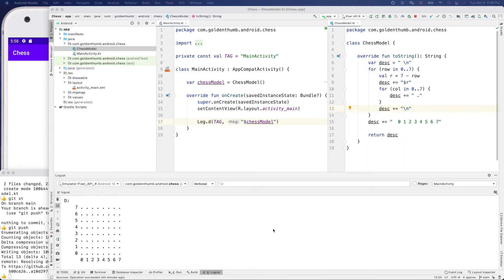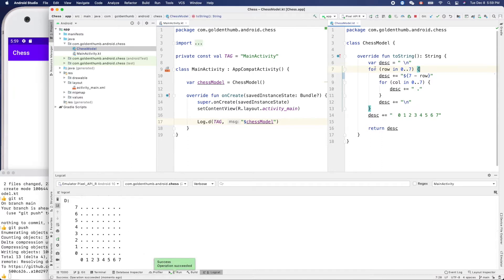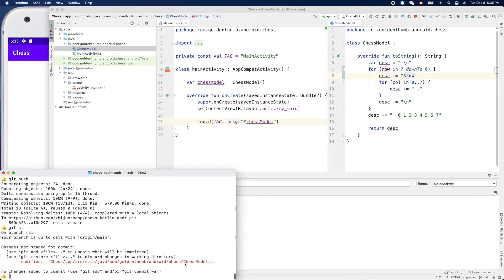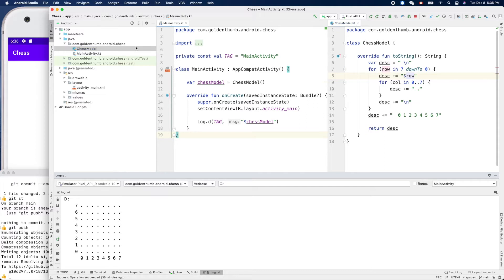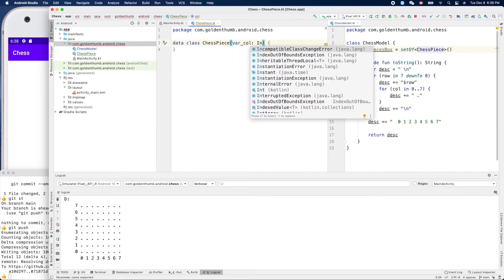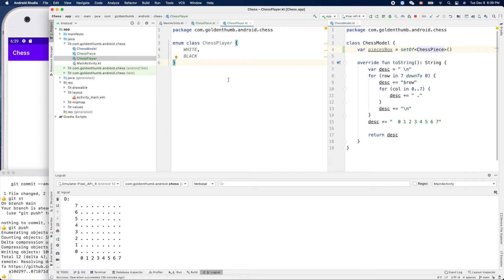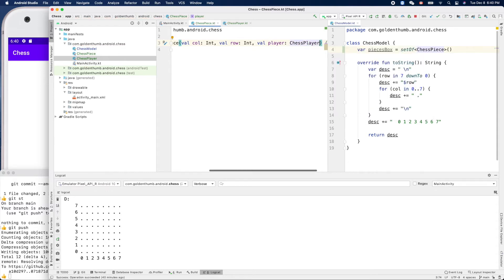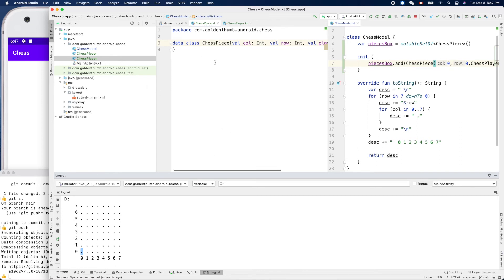Android Chess 004: Creating Kotlin data class ChessPiece, enum classes ChessPlayer and ChessRank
We also created a mutable set of ChessPiece named piecesBox in ChessModel.